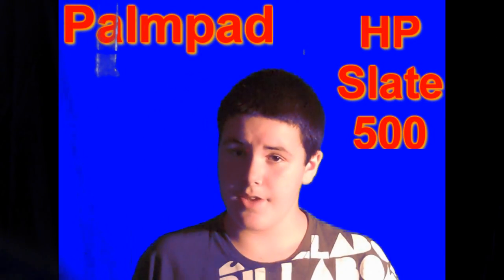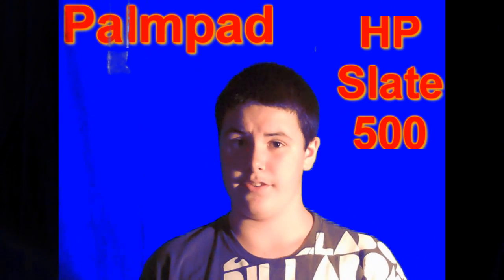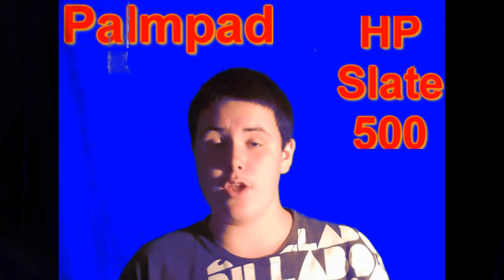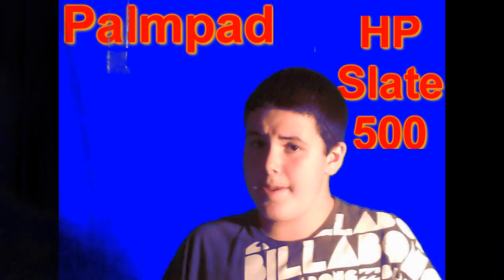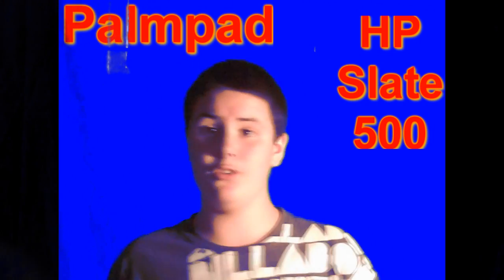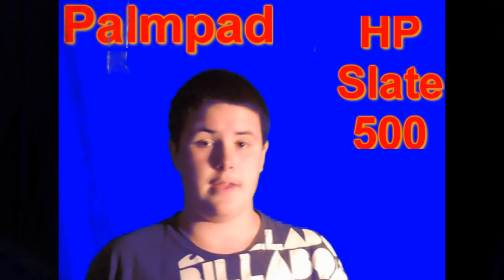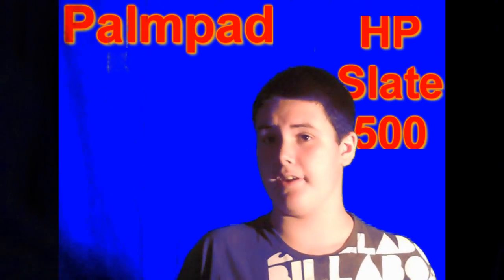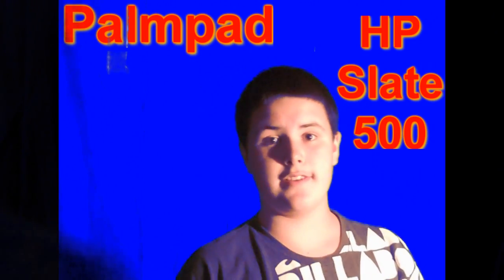HP Slate 500 + PalmPad!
Hp Slate 500 All about it, and a PalmPad.. Coming Soon?
Hewlett-Packard has listed the Windows-based HP Slate 500 on its website, and also applied to trademark the term Palmpad, fueling speculation surrounding the company's tablet plans. HP, the world's largest PC maker, earlier this year announced plans to offer a tablet called the HP Slate, with Microsoft's Windows 7 OS. However, HP later acquired Palm for US$1.2 billion and said it would put Palm's WebOS mobile OS on a range of devices including tablets. This led to speculation about HP scuttling its Slate plans, as power-hungry Windows 7 is more suited for PCs. But current listings hint at the company launching tablets with both the Windows and WebOS operating systems.

HP has listed the one model of the HP Slate 500 on its website. The device includes an 8.9-inch touchscreen and runs on Windows 7 Premium. The device also has two cameras -- one video and one still -- for users to do "web conferencing," according to the listing.

The HP Slate 500 is also listed on HP's website as being Energy Star qualified in a document dated July 12. The Energy Star website lists the tablet having a 1.6GHz processor.

According to a page from HP's website archived on Google, the tablet is listed in multiple models.

HP's plans to launch a WebOS tablet also may have taken a step forward with the company's application to trademark the term Palmpad with the U.S. Patent and Trademark Office. The trademark is related to goods and services for a range of hardware including "handheld and mobile computers, PDAs, electronic notepads, mobile digital electronic devices," according to the USPTO document.

HP did not immediately return requests for comment on its HP Slate plans or PalmPad trademark request. HP in the past has only vaguely stated that it intends to retain its strategic partnership with Microsoft. HP already offers Windows netbooks, and also offers iPaq mobile devices based on Windows Mobile.

hp slate 500
hp slate 500
hp slate 500
hp slate 500
hp slate 500

WebOS
WebOS

HP SLATE
HP SLATE
HP SLATE
HP SLATE
HP Slate 500
HP Slate 500
HP Slate 500
HP Slate 500
PalmPad
HP Slate 500
PalmPad
PalmPad
PalmPad
PalmPad